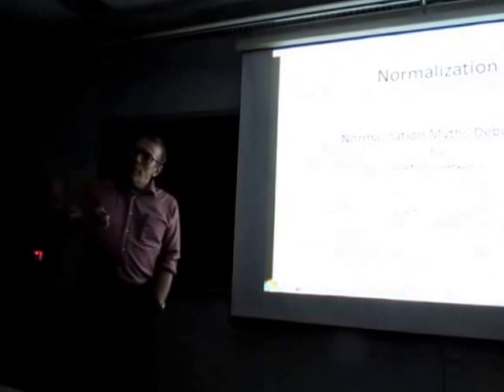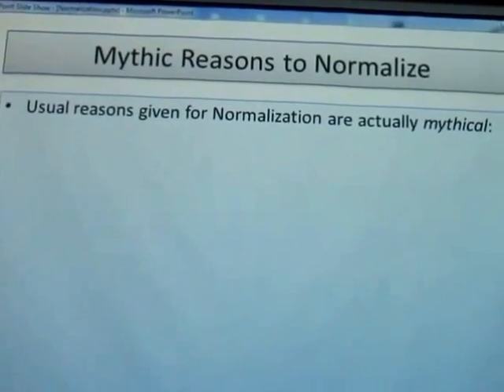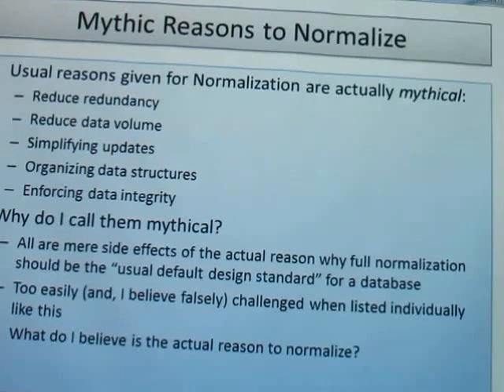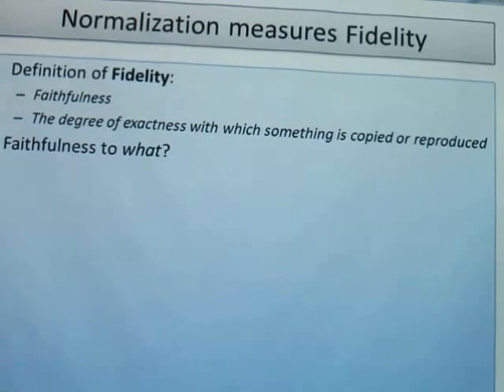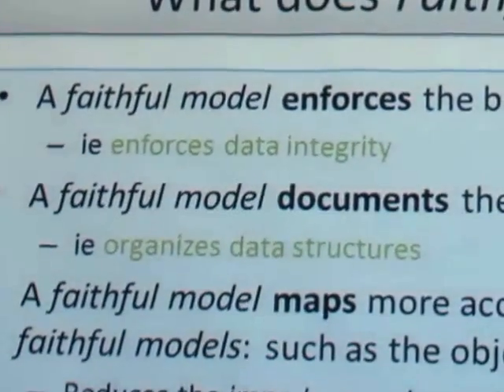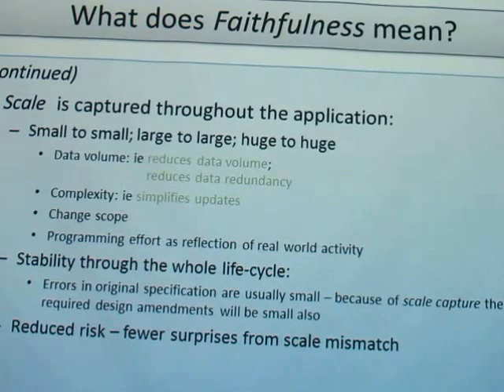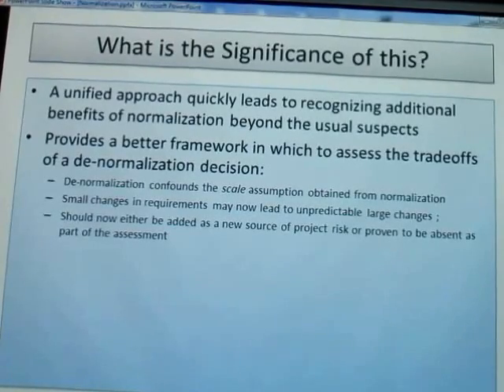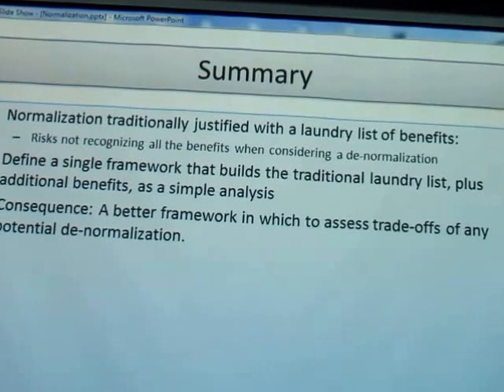Database Normalization Myths Debunked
Pieter Geerkens talk at Waterloo Data Science meetup on March 31, 2016